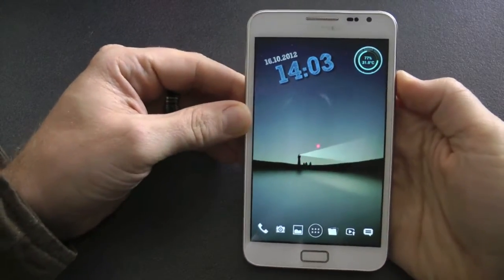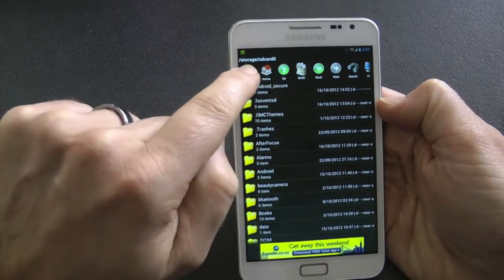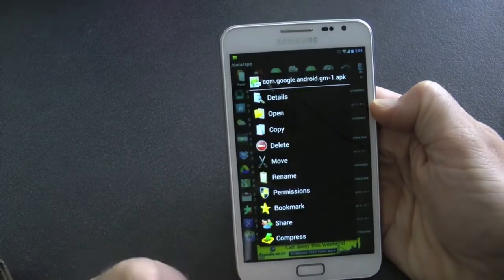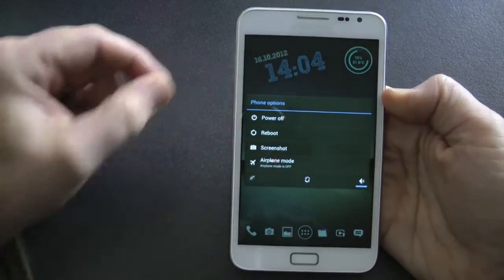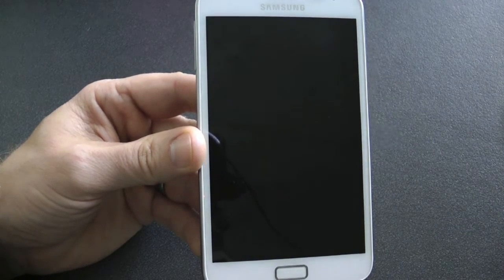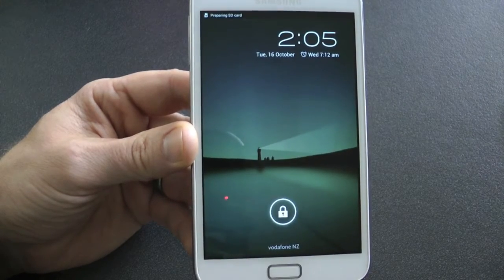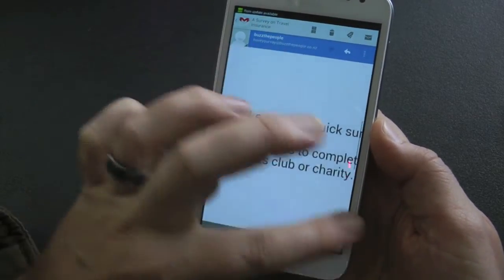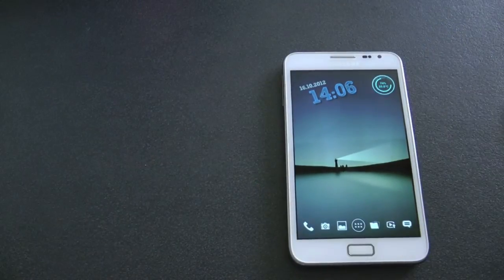Android 4.2 Gmail app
Here is the KLP version of gMail.   Gmail 4.2

Installation Instructions:

2) Make a backup in CWM case something goes wrong
(Always do this before messing with your device)
3) Delete the other versions of Gmail
-One will be in "/system/app"
-There will be another (possible two or three) in "/data/app"
If you can't find them by name then look for the gmail icon
4) Reboot
5) Install the Gmail 4.2.apk you downloaded.  Click yes if prompted to replace any data
6) Done!

Signature issue:  This apk is signed by google.  But not the same signature that Google uses for its play store.  So this could mean one of two things...
1) It's a Google pre-release...
2) Its been taken from Google, and been modified and sends your Google account information to a 3rd party...   The latter has a low percentage of being correct, but the risk is yours to take.